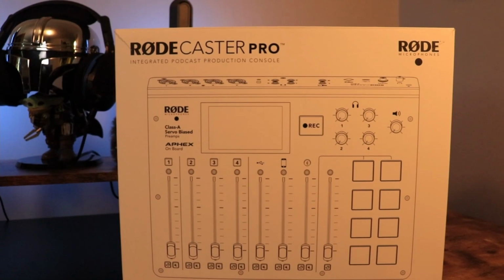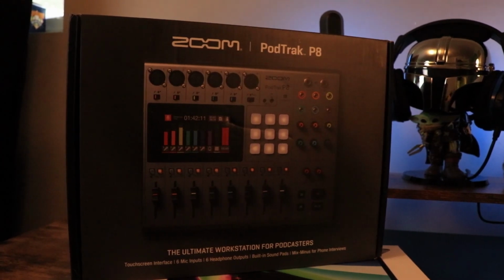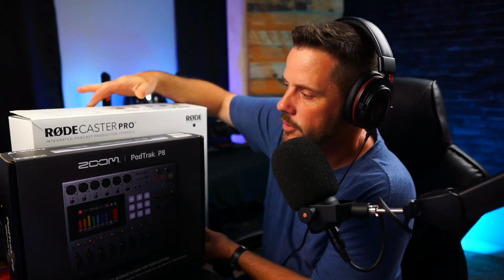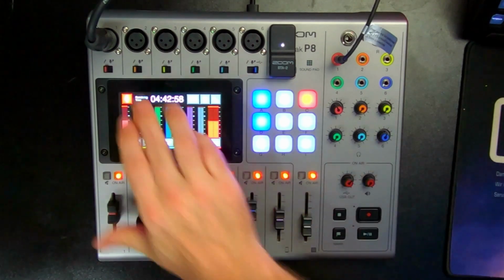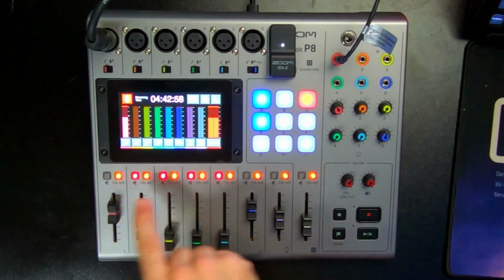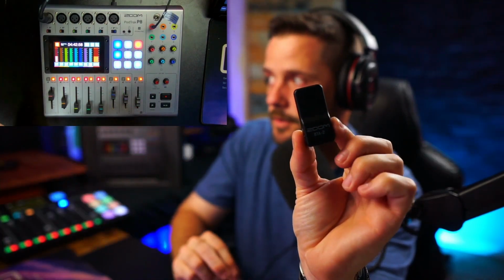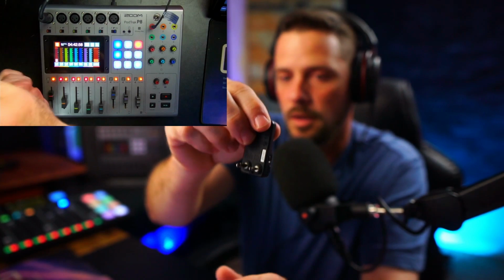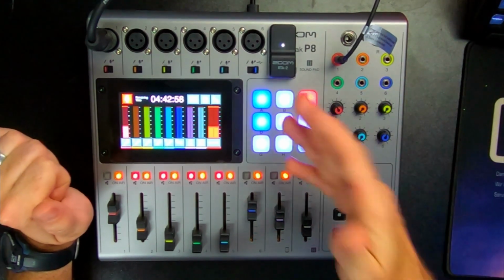Zoom Podtrack P8 vs the Rodecaster Pro Review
Trying to decide between the Zoom Podtrack P8 and the Rodecaster Pro for your video podcasts and livestream? We cover all the bases to ensure making the right choice between the two, and why I went with the Zoom Podtrak P8 for my podcasts.

Zoom Podtrak P8
Rodecaster Pro

Links to my studio gear:

Main Camera:
Sony a6000 (main)
Lens :
Sigma 16mm f1.4 Prime Lens

Capture Card:
Elgato 4K Cam Links - Cameras
Avermedia 2 Plus (Gaming)

Secondary Cameras:
Elgato Facecam

GoPro Hero Black 7
iPhone 10xr
iPad Pro 11 (3rd Gen)

Audio:
Rode Podmic
Rode Video Mic Go 2
Rode Wireless Go II (single channel - one receiver package)
Behringer xm8500 (Guests)

Audio Interface:
Zoom Podtrak P8

Lights:
Neewer 24x24 Soft Box
Elgato Key Light Air
MountDog 18" Ring Light

Video Switcher: Elgato Stream Deck
Teleprompter: Desview T2